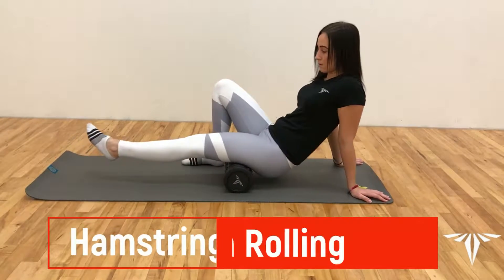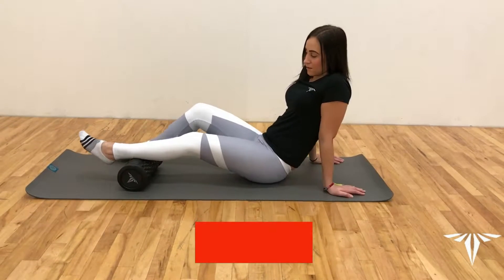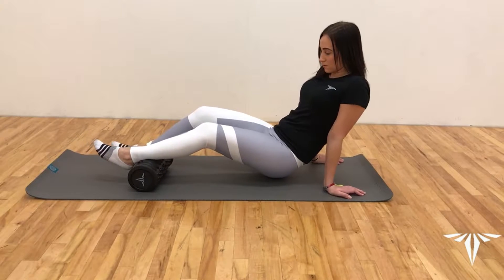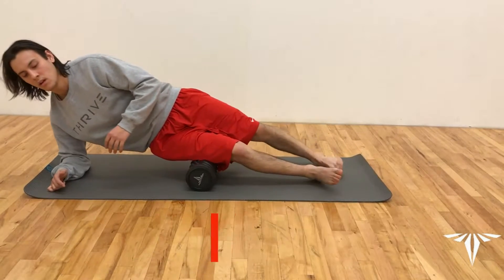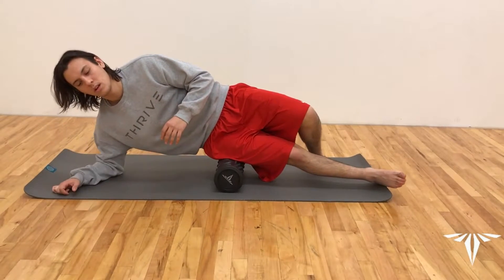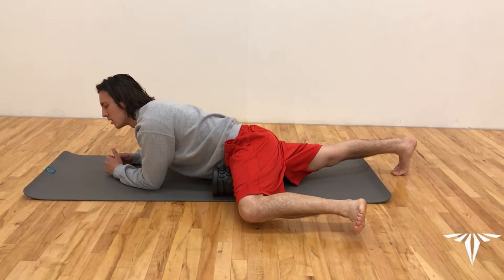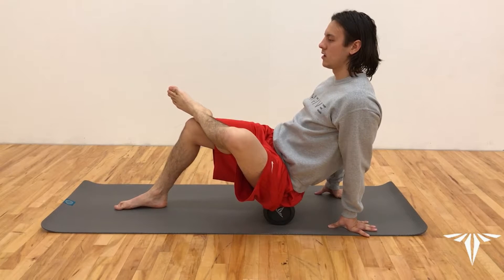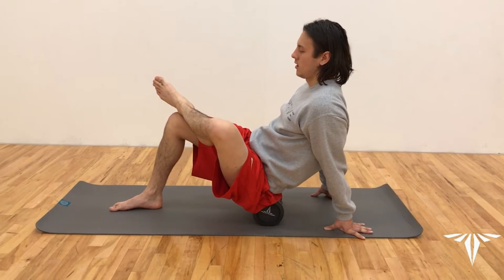Foam Rolling for Runners | Leg Foam Roller Exercises 2017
This video highlights the best foam rolling runner exercises that pinpoint leg muscle groups. These exercises impact runners the most.

To get the high density foam roller featured in this video, check out

Runners can use foam rolling to effectively condition muscles prior to a workout, as well as for post workout recovery. There are various leg muscles that can be targeted by foam rolling to speed up the recovery process. In this video we focus on how to do the following foam roller exercises for runners:

Hamstring foam rolling: The hamstrings are used to propel runners forward, the length of your stride may impact hamstring muscles. Foam rolling hamstrings post workout will reduce soreness.

Calf foam rolling: Your calf muscles are able to sustain high volumes of exercise. Longer runs will place additional strain on the calves. Foam rolling up and down the calf muscle post workout can alleviate this strain.

IT Band Foam Rolling: The IT Band foam rolling exercises are sometime the most difficult. Frequent running can result in inflamed IT bands and IT band tightness. Foam rolling can reduce these symptoms.

Hip Flexor Foam Rolling: Distance runners may experience tightness or pain in the hip flexor. A post workout foam roll of the hip flexor area may relieve this tension.

Shin Foam Rolling: Shin splints are on of the most common ailments associated with running. A slow and steady roll up and down the shin after each run can negate some of the negative impacts of running.

None of the above advice is medical advice. Always consult a certified physical trainer before using a foam roller to recover from injury.